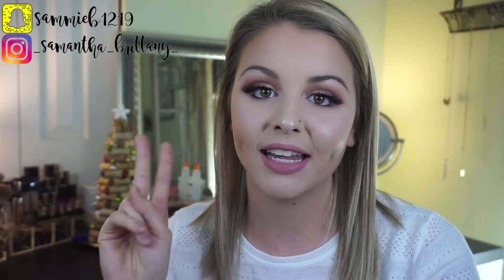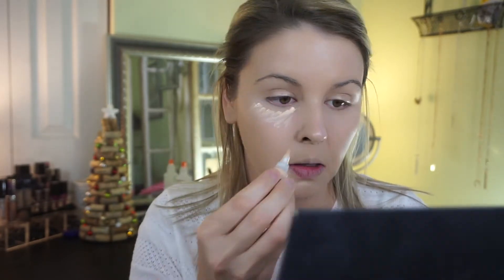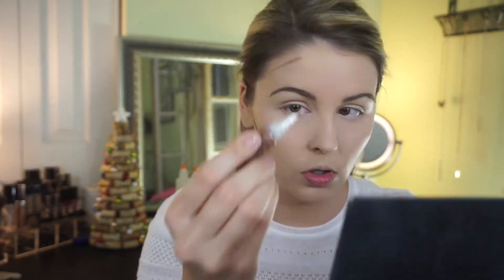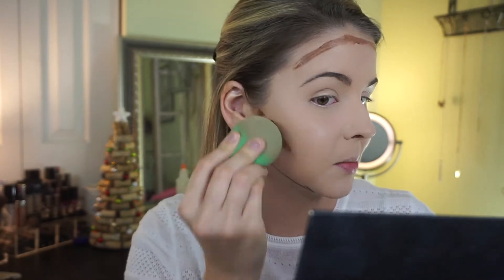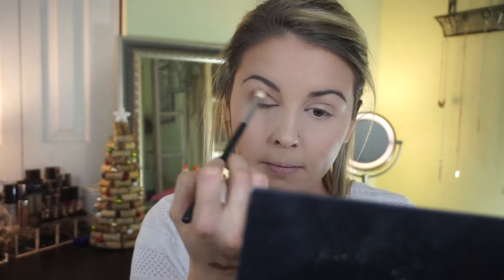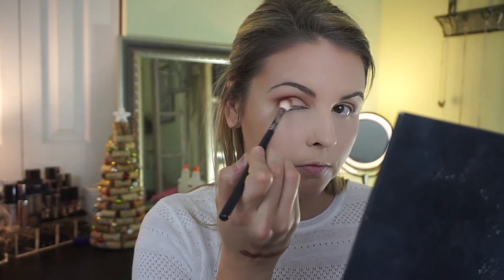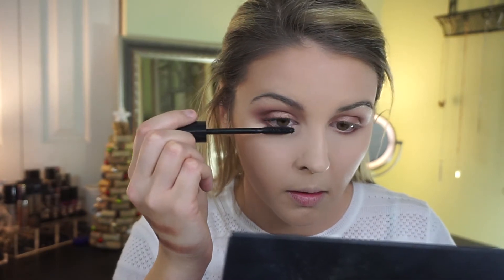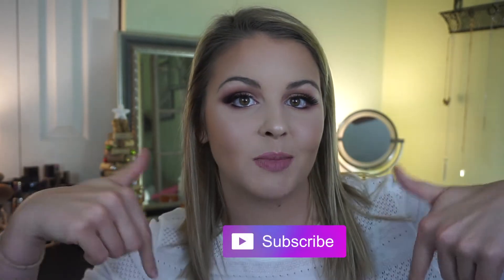VlogMas Day 9 | L.A. Girl Holiday Kits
Hey everyone!! I loveee these kits they are sooo amazing!! I hope you all enjoy this video! love you guys!!

Please leave me love and let me know if you love the Vlogmas Videos XOXO